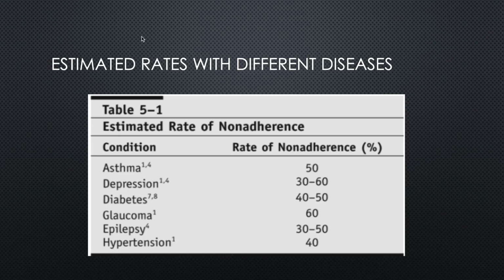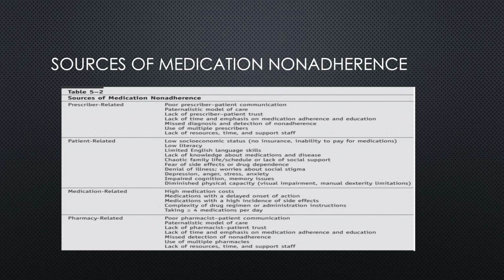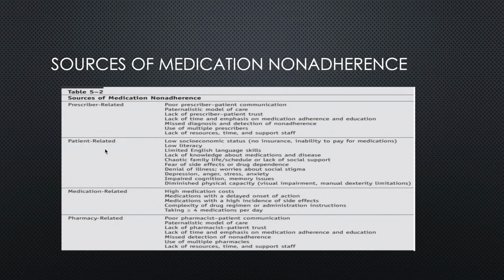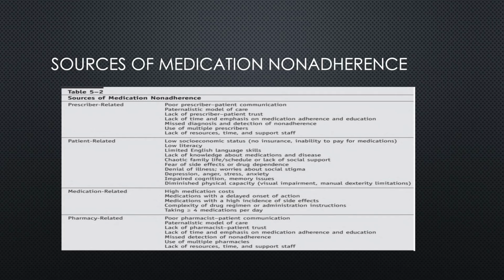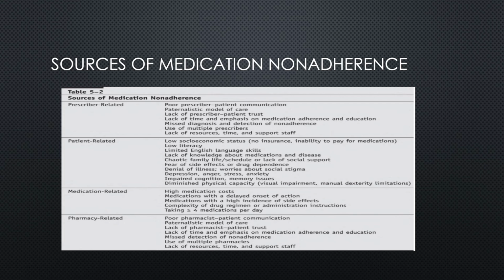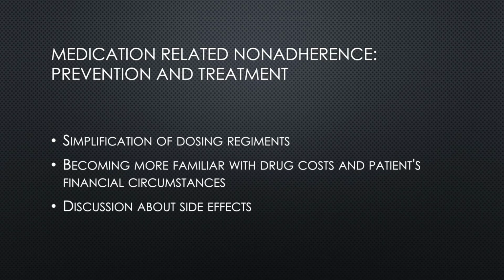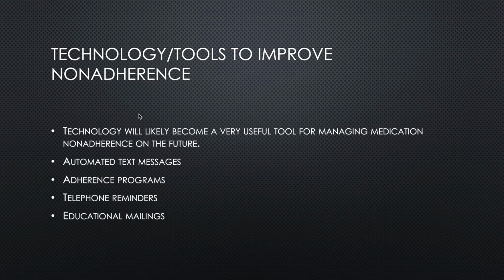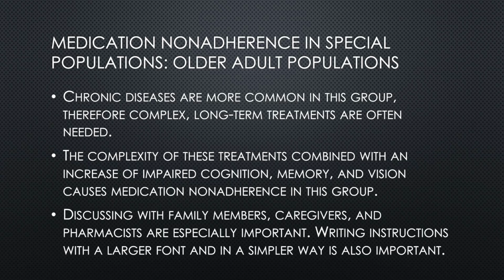Patient Education: A Practical Approach - Chapter 5 (Managing Medication Nonadherence)